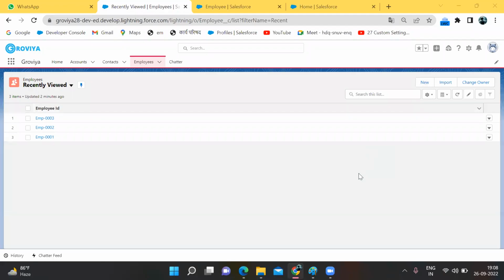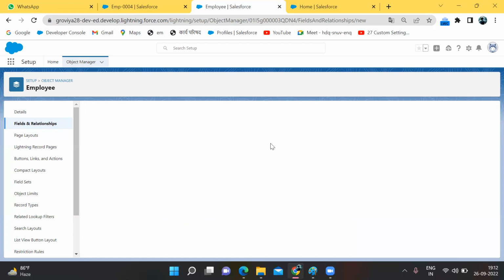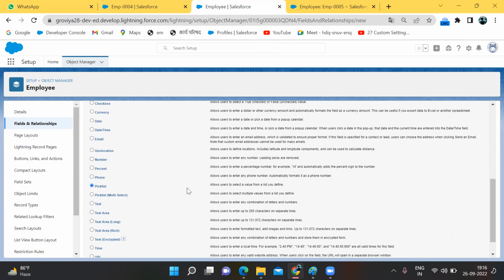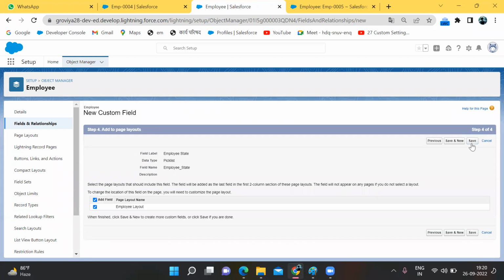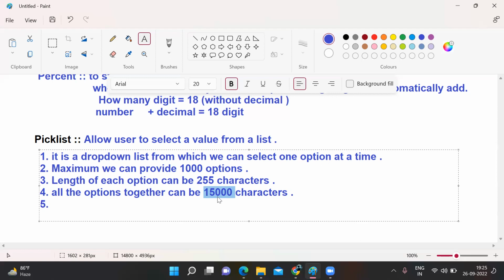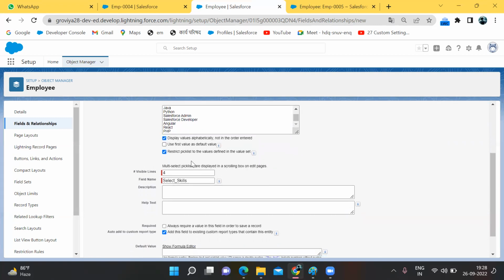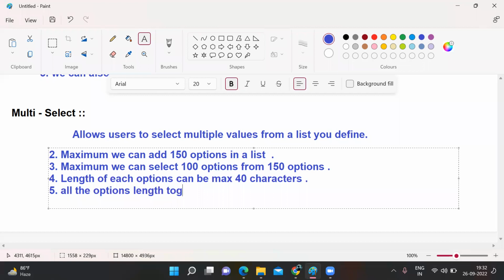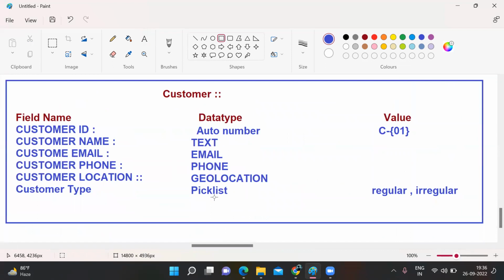|| Admin 6 || Picklist || Multi-Picklist || Percent || SalesforceForBegineer ||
you will learn how to create Custom Fields with Percent Datatype
How to create Picklist Field
How to create Multi-Picklist Field